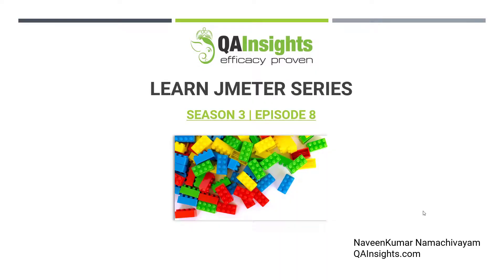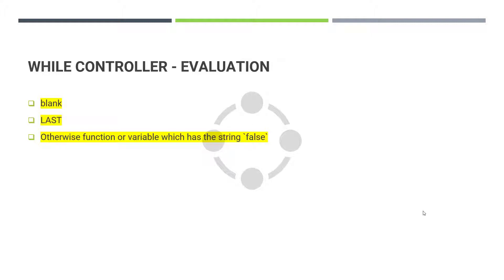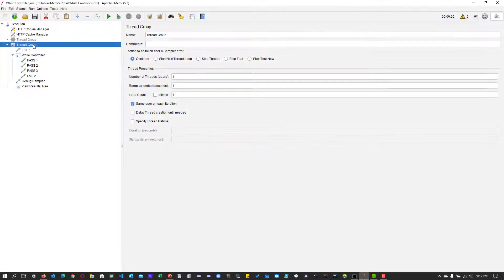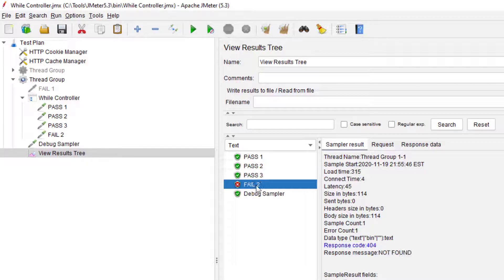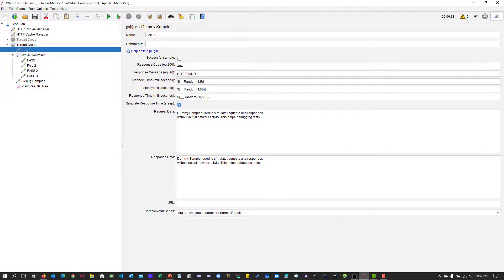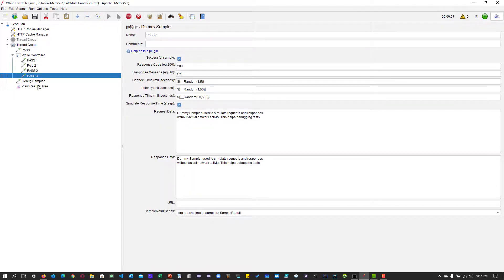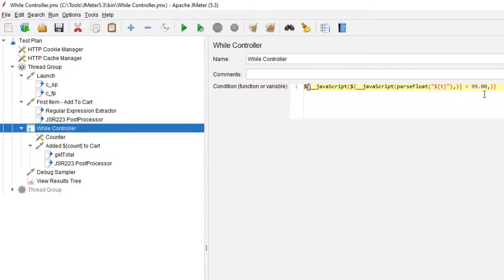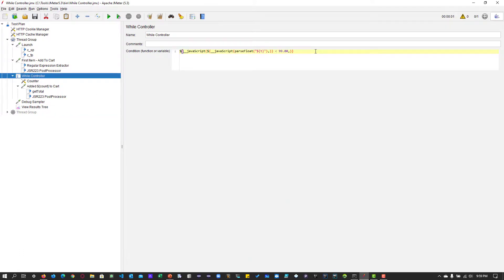S3E8 Learn JMeter Series - While Controller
This video features about While Controller in JMeter.
Possible values for While Controller are:
# blank
# LAST
# function or variable or property